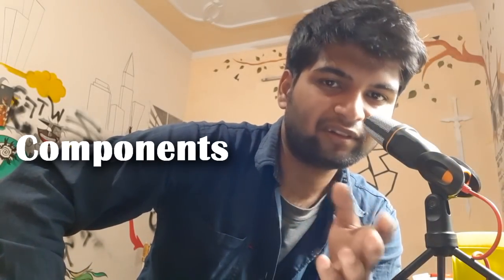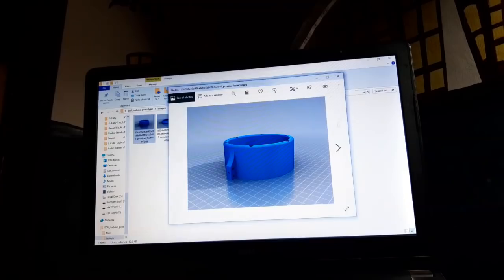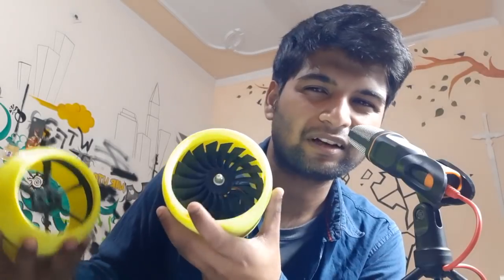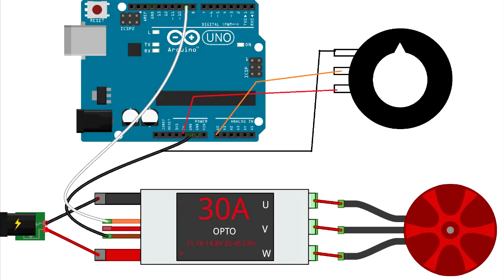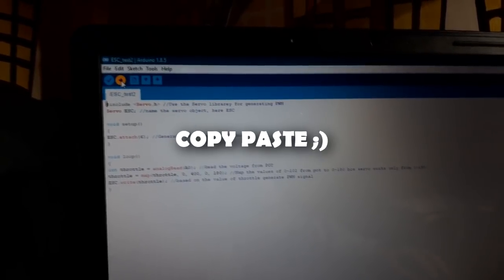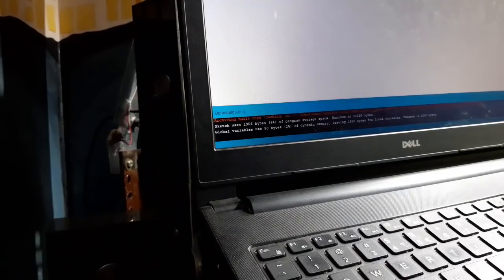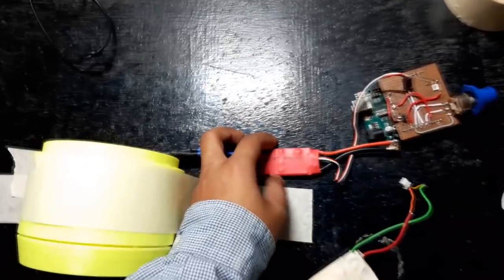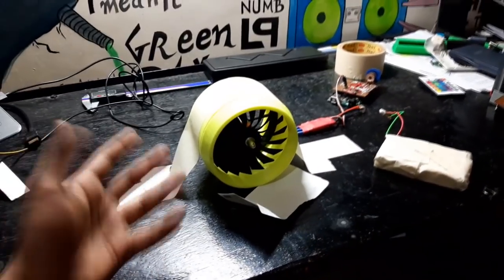3D Printed Jet Engine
watch me explaining how I created this kewl ass Jet Engine with 3D printed parts.

get code and schematics from here-